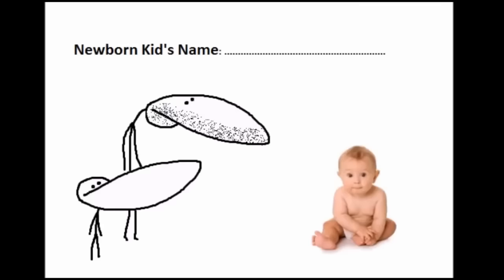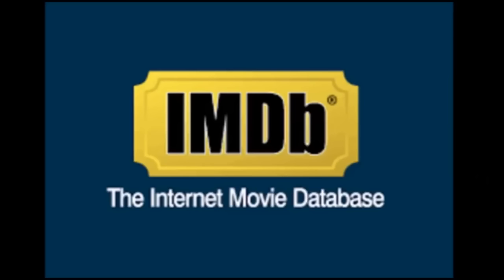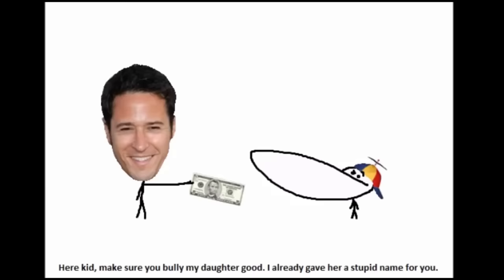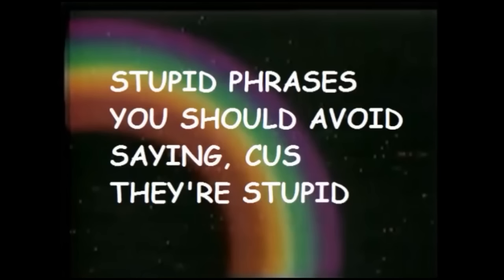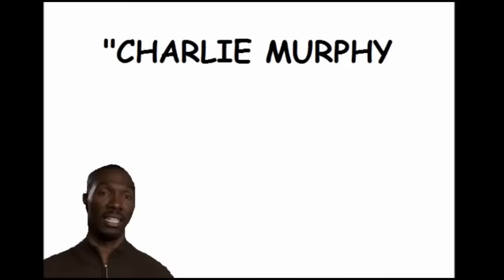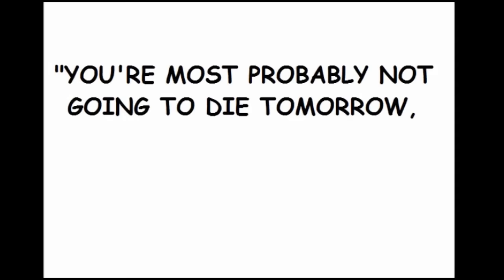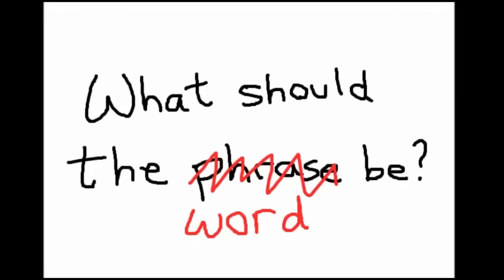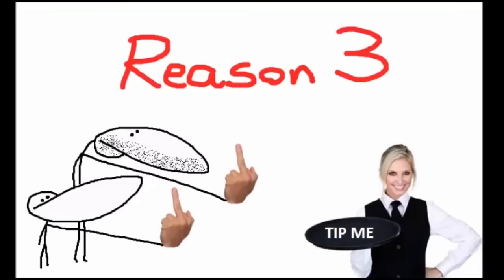1 Hour Of GradeAUnderA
Keywords for the algorithm: Koala Tyrant, koala, tyrant, 1 hour, loop, loops, 1 hour loop, 1 hour loops, funny, weird, stupid, compilation, comedy, one hour, grade, gradeA, gradeAunderA, comedy, editing, stick figure, stupid things, zodiac,